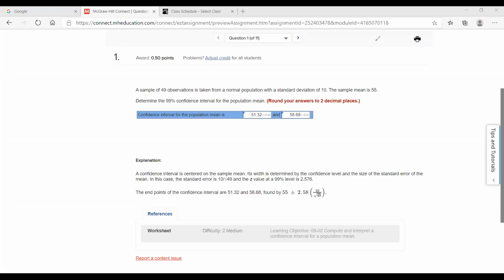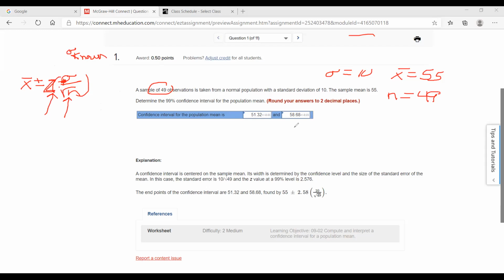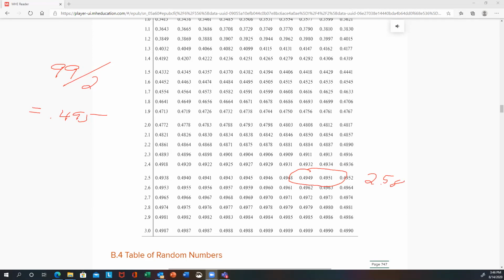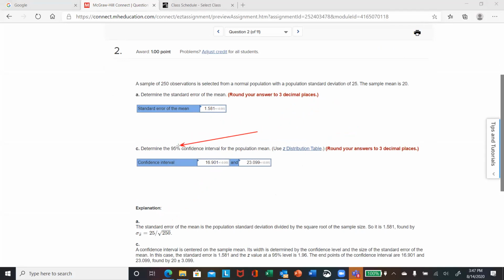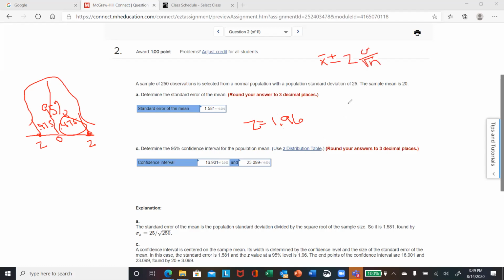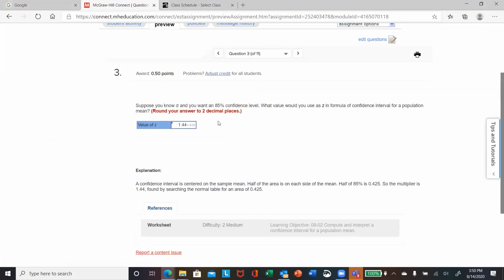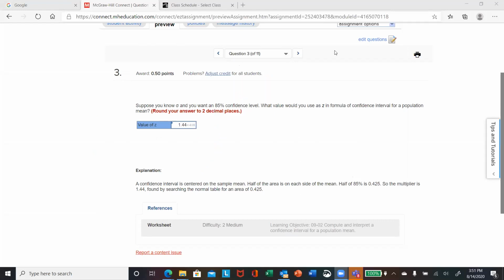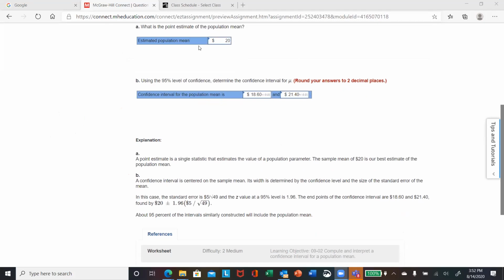BUS201 Chapter 9 Homework Illustration Part 1